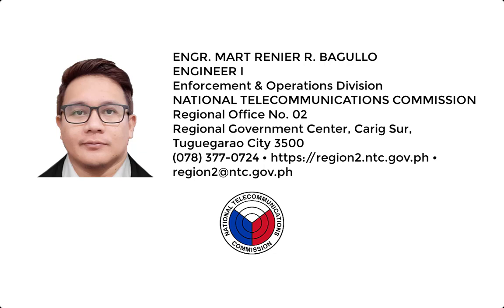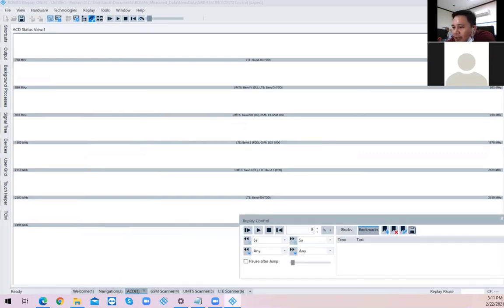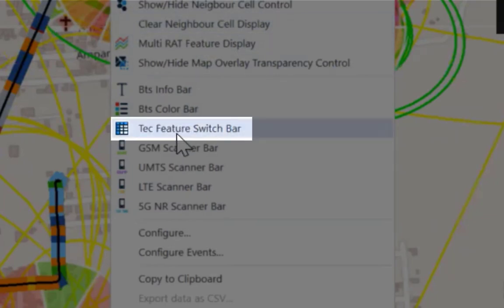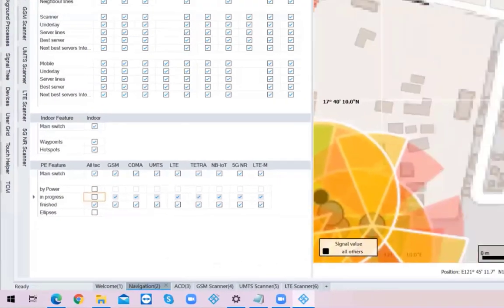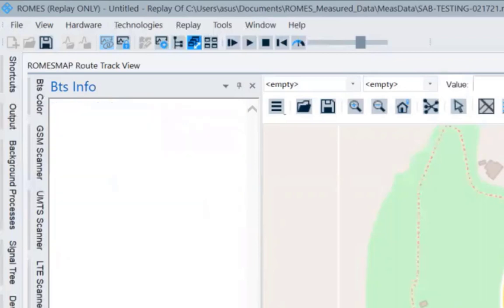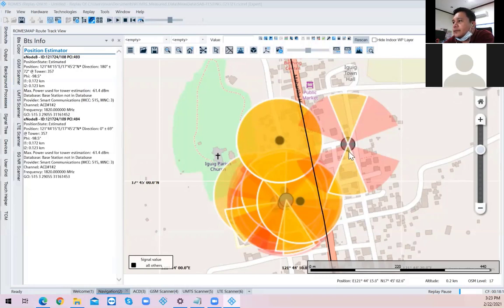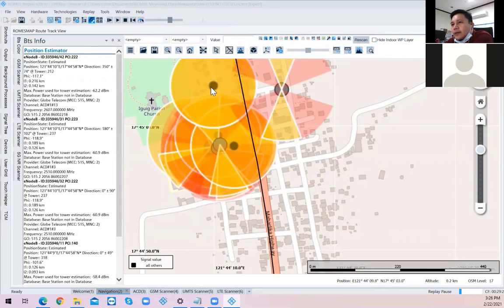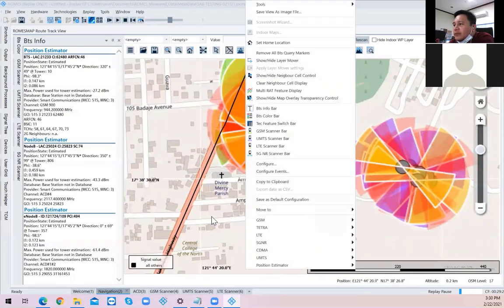HOW TO USE THE ROMES APPLICATION IN AN INVESTIGATIVE APPROACH (PLAYBACK MODE) | Rohde and Schwarz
This Video Recording is intended for Training Purposes Only.

All technical information viewed here are for internal use only of the National Telecommunications Commission.

MART AVENUE